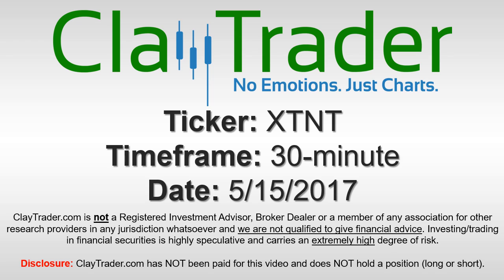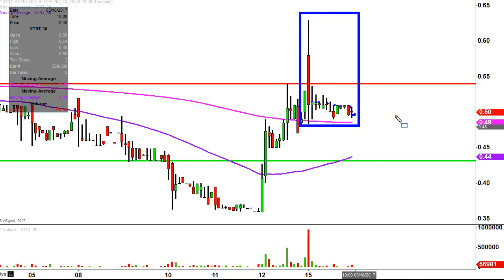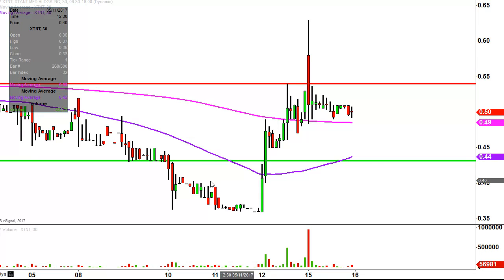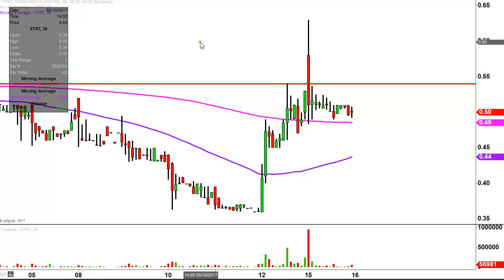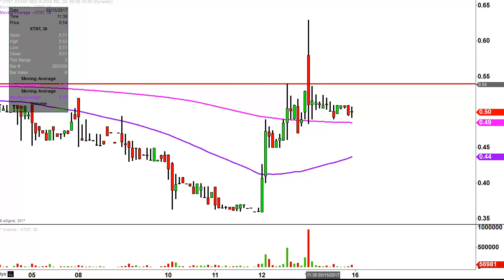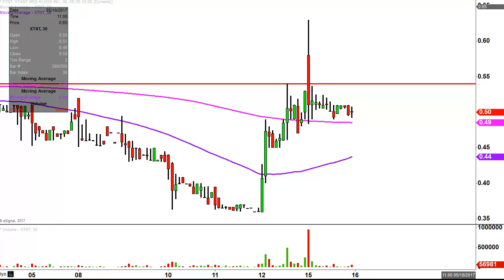XTENT, Inc - XTNT Stock Chart Technical Analysis for 05-15-17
uploaded by XTENT, Inc - XTNT Stock Chart Technical Analysis for 05-15-17

Learn how to read stock charts and identify technical patterns as ClayTrader does a quick stock chart review on XTENT, Inc (XTNT).